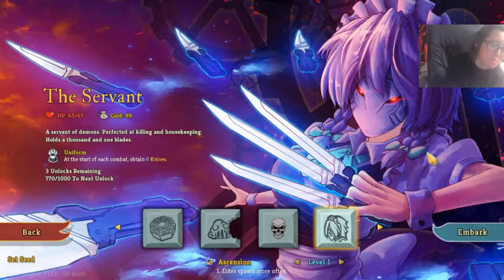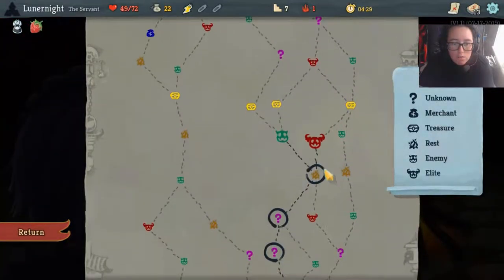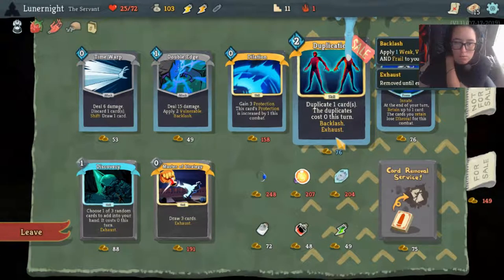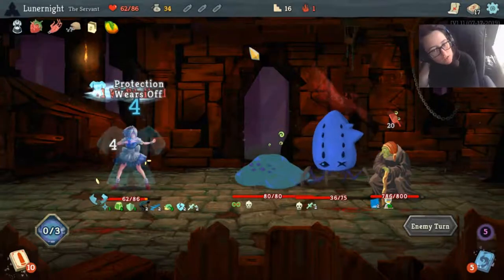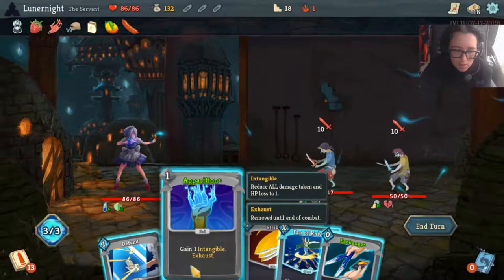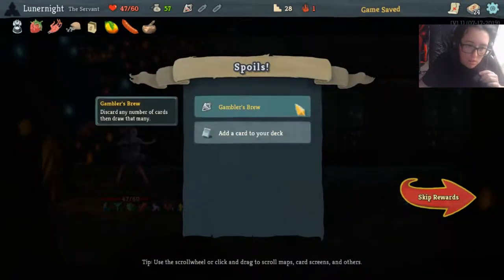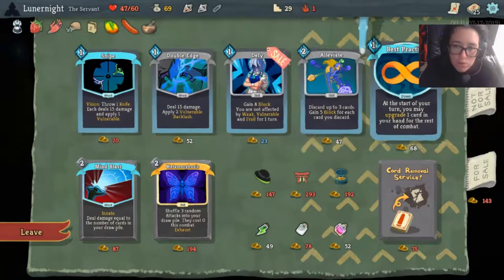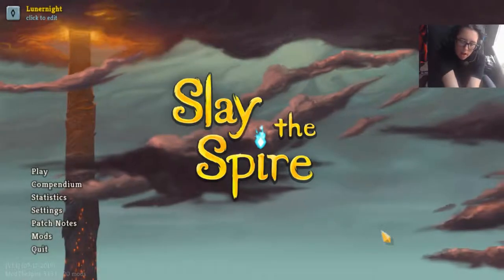Backlash (The Servant) | Slay the Spire {Modded} #50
I Use Steam Workshop for ModtheSpire now, but if you want to try the old way, here you go

Mods I'm Using (Links mostly for Non-Steam users, but Steam-only links are included):